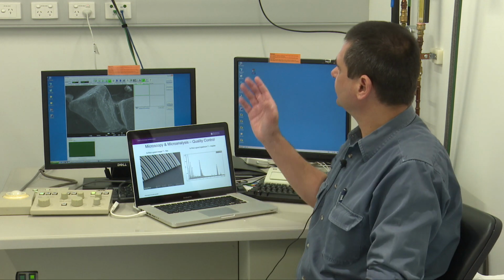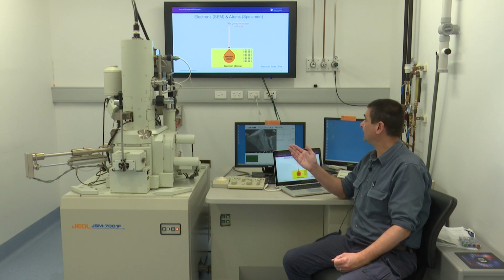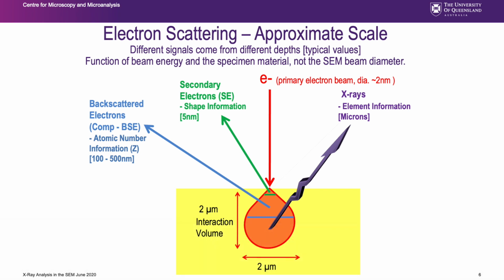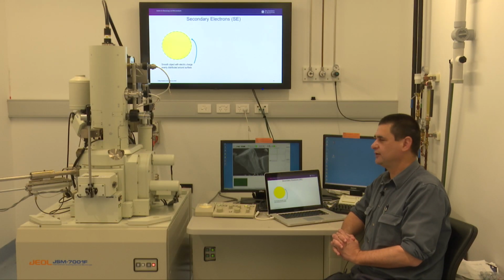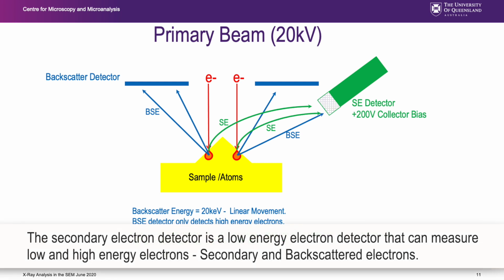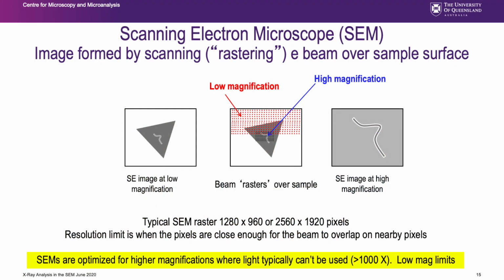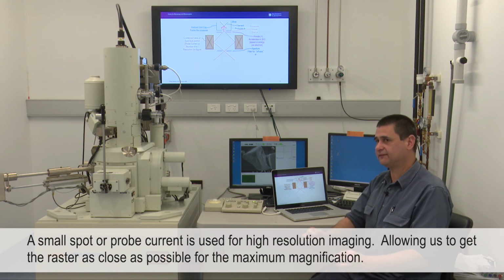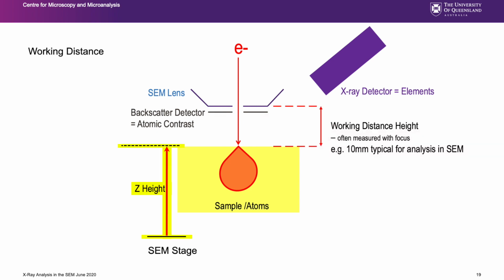X-Ray Analysis in the SEM: Part 1 "Beam & Sample Interactions"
Ron Rasch   from the Centre for Microscopy & Microanalysis at the University of Queensland, provides an introduction to analysing the elemental composition of samples. Topics include: X-ray production, energy dispersive spectroscopy (EDS), wavelength dispersive spectroscopy (WDS), spectral artefacts and an introduction to matrix correction effects (ZAF).  This video is Part 1 of the series of 4 videos.